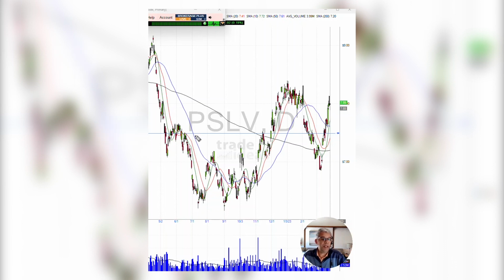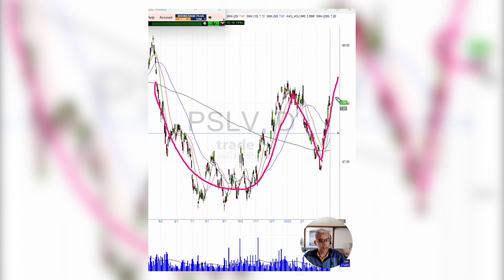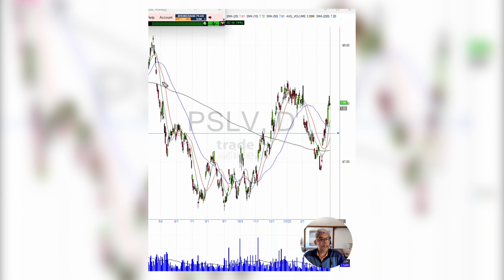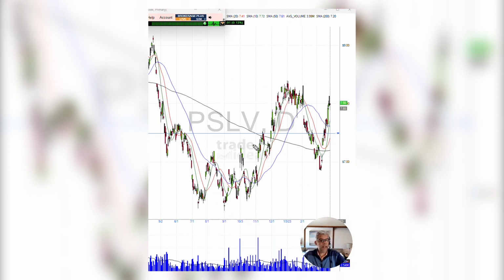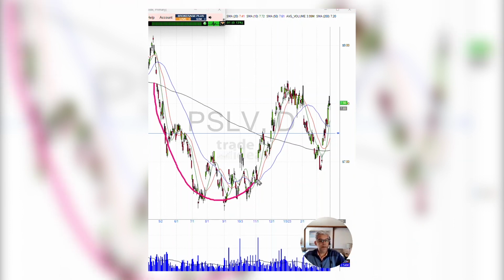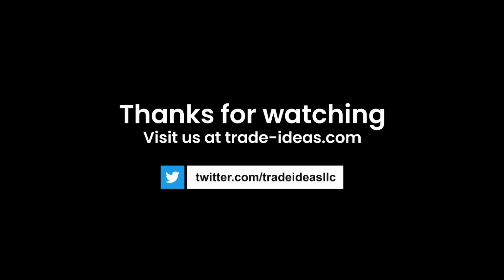Trade Ideas Cup and Handle 101